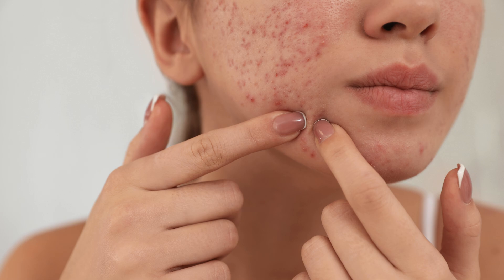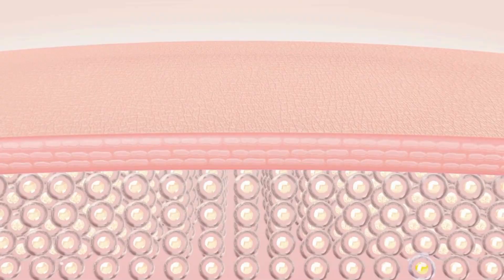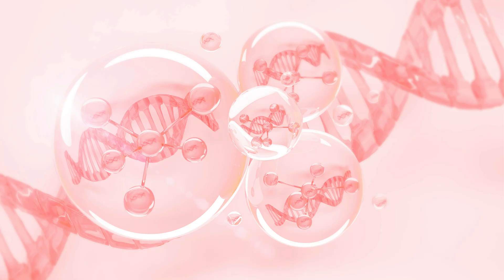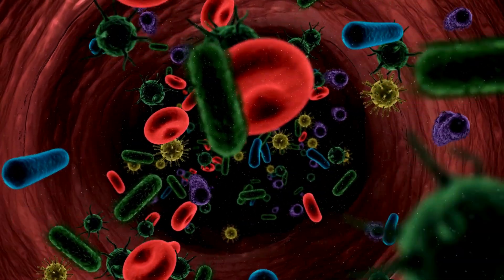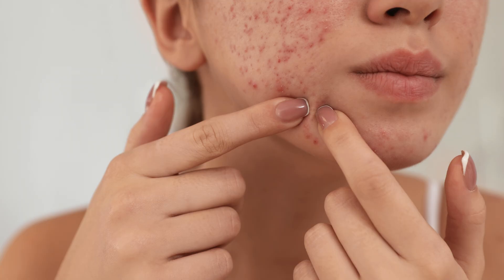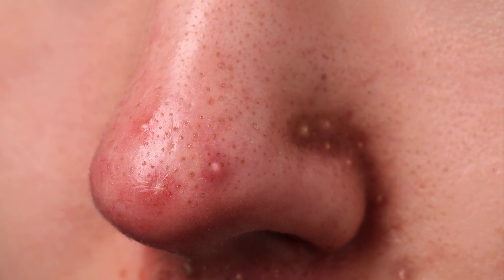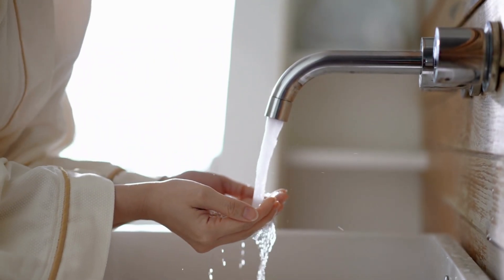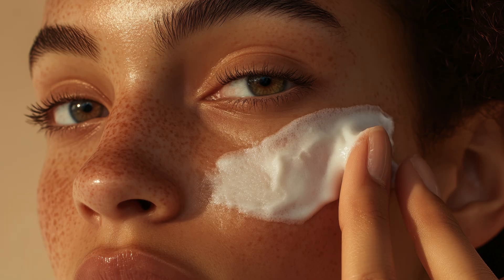How pimples shows up, treatment and skin care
Why do pimples appear—and how can you get rid of them for good?

In this video, we break down everything you need to know about pimples (acne)—from how they form on your face or body, to the best treatments and skincare routines for clear, healthy skin.

✅ Learn the real causes of pimples: hormones, bacteria, clogged pores, and more
✅ Discover the different types of acne: whiteheads, blackheads, cysts, and pustules
✅ Find out the best treatment options, from natural remedies to medicated products
✅ Get practical skincare tips to prevent breakouts and keep your skin glowing

Whether you're a teenager, adult, or skincare enthusiast, this video gives you the knowledge to take control of your skin health.